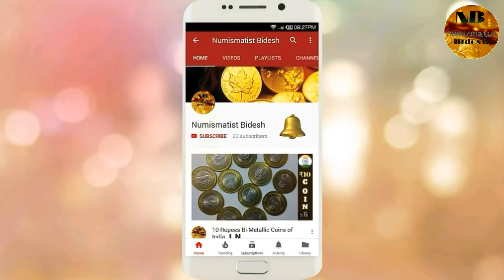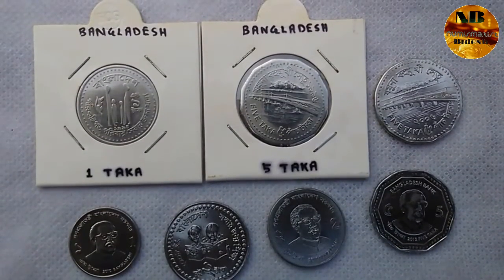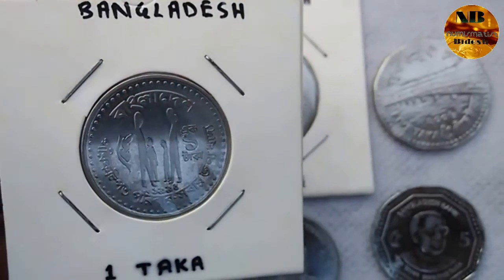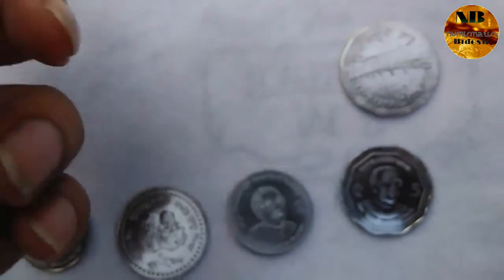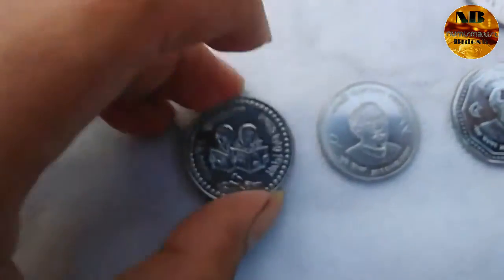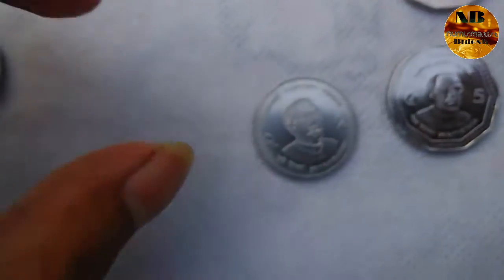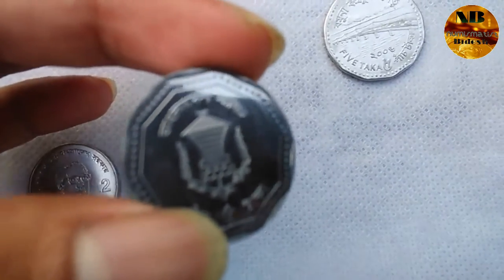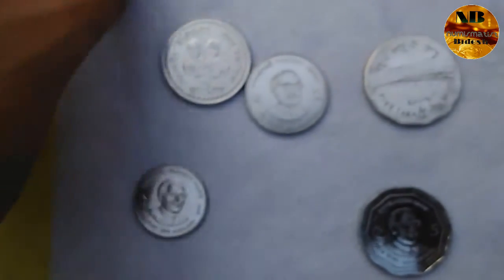Coins That Bangladesh Using Now || বাংলাদেশ মুদ্রা